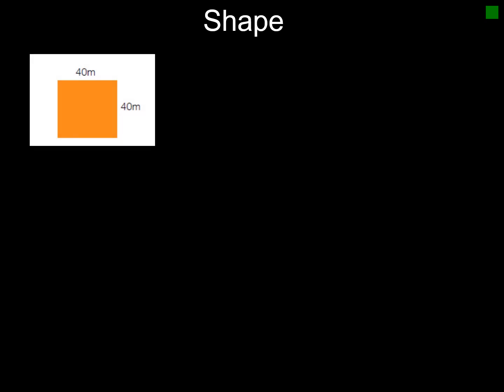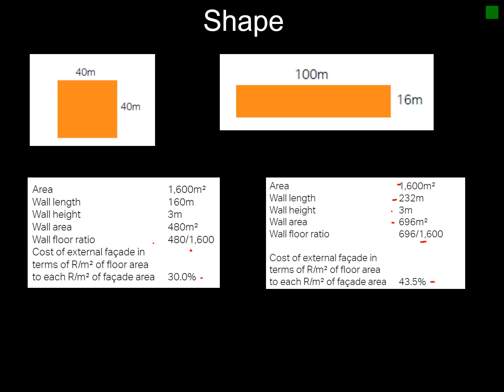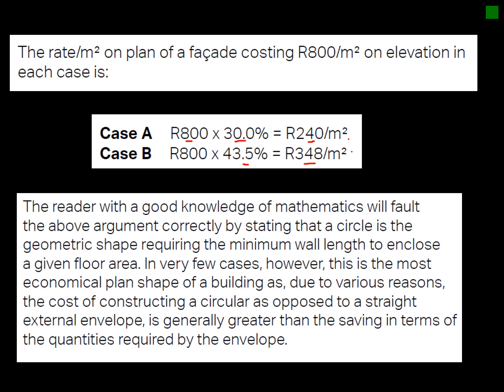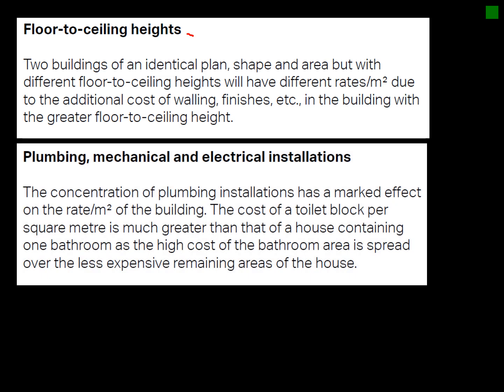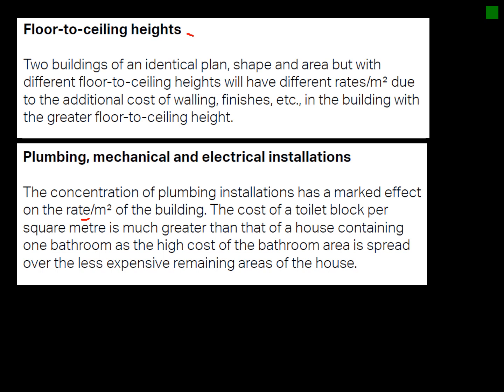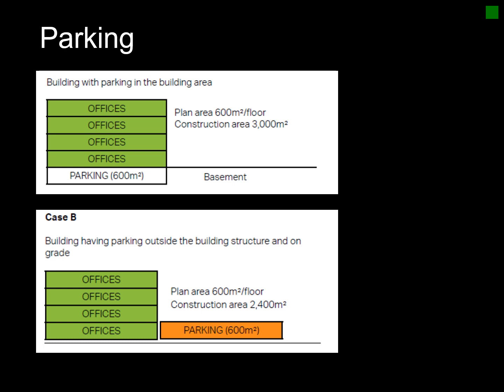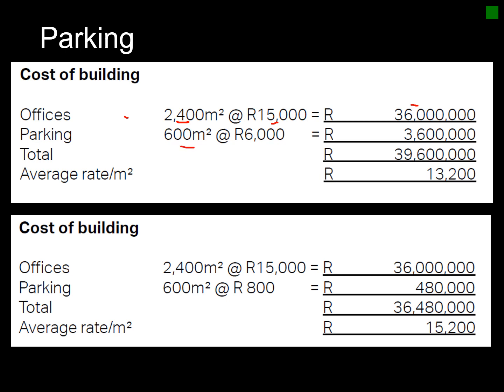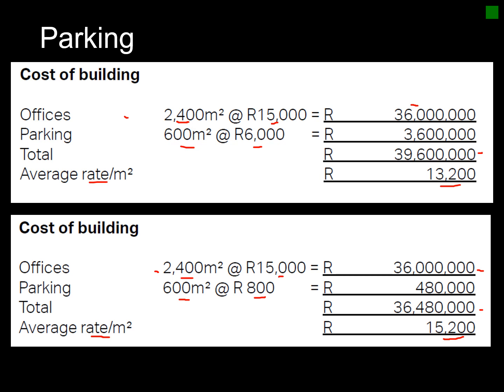EOK6804 Lecture 3 2024 Recording 2